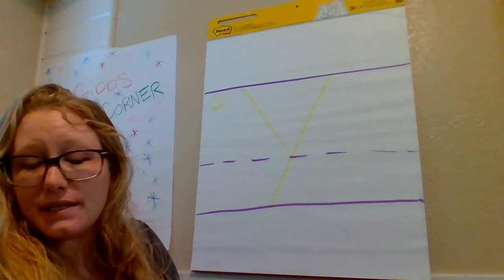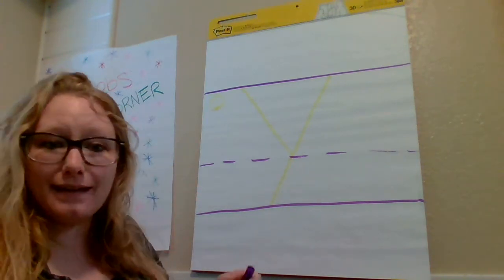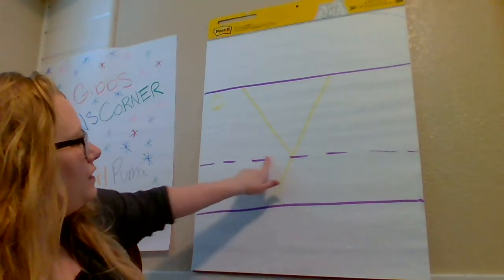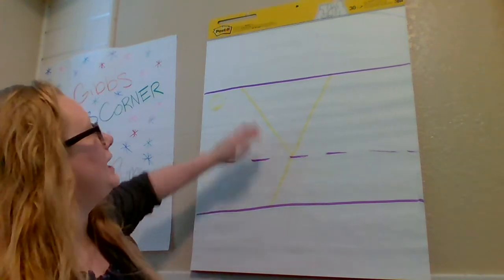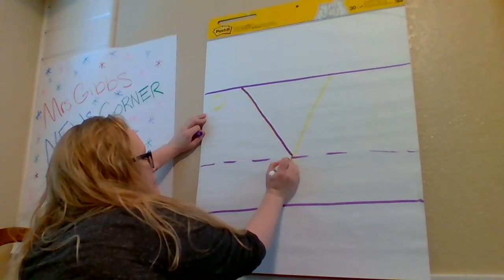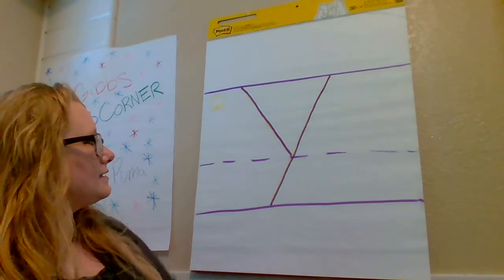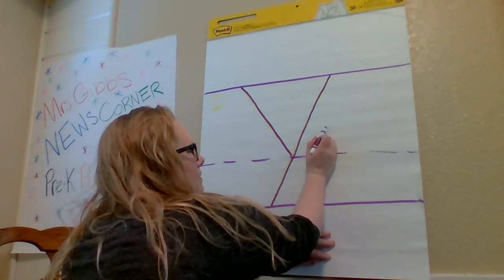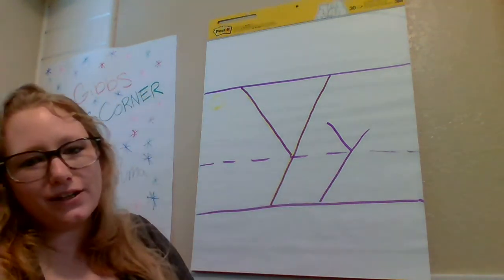Letter Y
Letter Y w/ Mrs. Gibbs